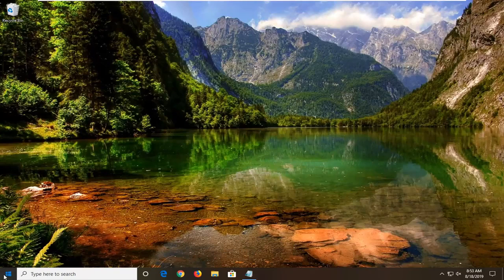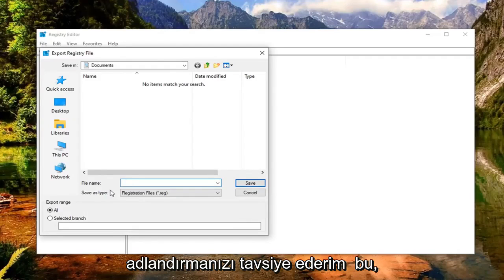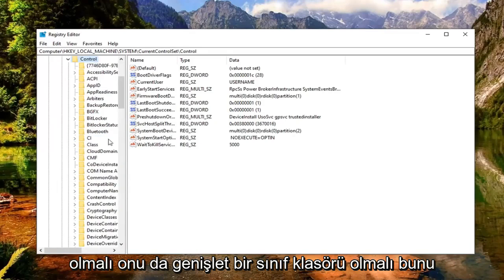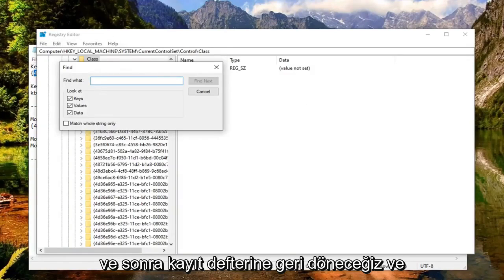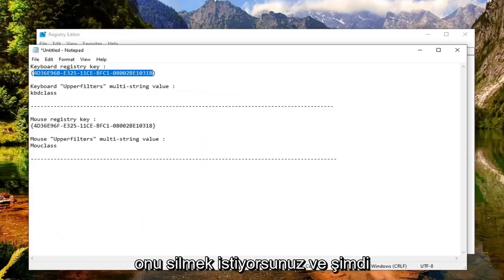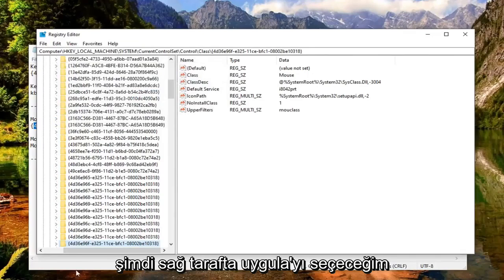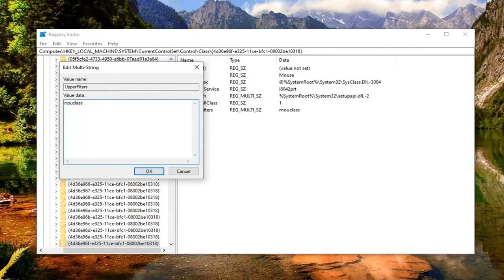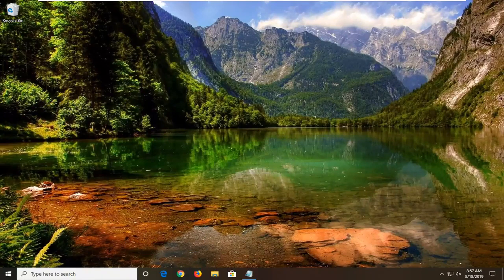Aygıt Yöneticisi Hatası Bu aygıt başlatılamıyor. (Kod 10)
Bu Aygıt Nasıl Onarılır Kod 10 Hatası Başlatılamıyor.

Klavye kayıt defteri anahtarı:
{4D36E96B-E325-11CE-BFC1-08002BE10318}

Klavye "Üst Filtreler" çoklu dize değeri:
kbdclass

Fare kayıt defteri anahtarı:
{4D36E96F-E325-11CE-BFC1-08002BE10318}

Fare "Üst filtreler" çoklu dize değeri:
mouclass

Code 10 hatası, birkaç Aygıt Yöneticisi hata kodundan biridir. Aygıt Yöneticisi donanım aygıtını başlatamadığında oluşturulur; bu durum genellikle güncel olmayan veya bozuk sürücülerden kaynaklanır.

Sürücü, Aygıt Yöneticisi'nin anlamadığı bir hata oluşturursa, aygıt ayrıca Kod 10 hatası alabilir. Başka bir deyişle, bir Kod 10 hatası bazen bir tür belirtilmemiş sürücü veya donanım sorununu belirten çok genel bir mesaj olabilir.

Kod 10 hatası hemen hemen her zaman aşağıdaki şekilde görüntülenecektir:

Bu cihaz başlatılamıyor. (Kod 10)

Bu kılavuzda, USB Aygıtı Başlatılamıyor Kodu 10 sorununun nasıl çözüleceğine ilişkin talimatları bulabilirsiniz: takılı bir USB aygıtı Windows tarafından tanınmıyor ve aygıt yöneticisinde Bu aygıt Başlatılamıyor (Kod 10) durumuyla birlikte sarı bir ünlem işaretiyle görüntüleniyor .

USB Başlatılamıyor (kod 10) sorunu, genellikle Windows 8 veya Windows 10 tabanlı bilgisayarlarda eksik veya yanlış aygıt sürücüleri nedeniyle oluşur. Diğer durumlarda, "Kod 10 Başlatılamıyor" USB sorunu, yanlış kayıt defteri veya güç ayarlarından kaynaklanır.

Bu eğiticide, Windows 10, 8, 7 ve Vista'da Aygıt Yöneticisi'nde "USB aygıtı Kod 10'u Başlatamıyor" hatasının nasıl çözüleceğine ilişkin ayrıntılı talimatlar bulacaksınız.

Aynı sorunu yaşıyorsanız, USB aygıtlarıyla ilgili sorunu gidermek için yapabileceğiniz birkaç şeyi burada bulabilirsiniz. İlk olarak, birden fazla bilgisayarınız varsa, USB cihazını ikinci bir bilgisayara takarak sorunun USB cihazınızdan mı yoksa bilgisayardan mı kaynaklandığını belirlemek isteyeceksiniz. Düzgün kurulur ve çalışırsa, bilgisayarınızda bir sorun var demektir.

Bu öğreticide ele alınan sorunlar:

ethernet bu cihaz başlatılamıyor. (kod 10)